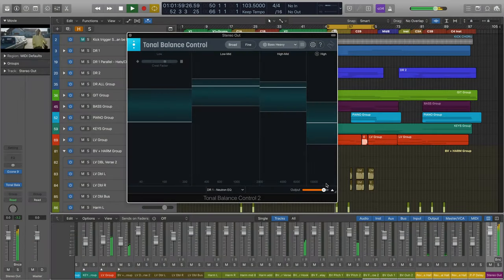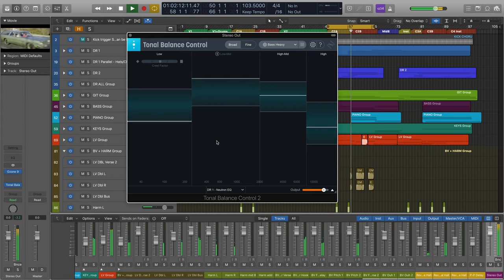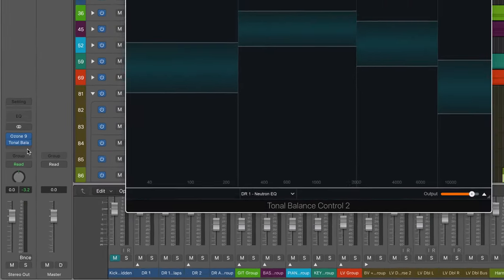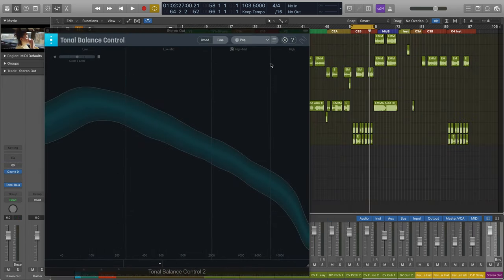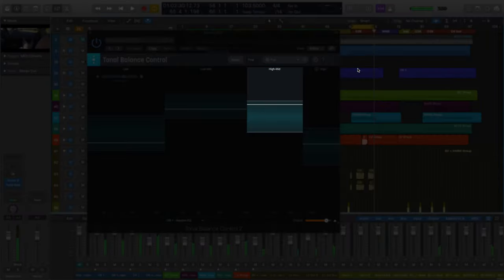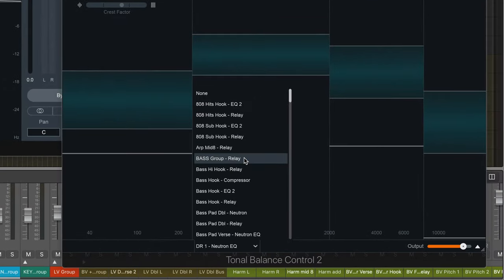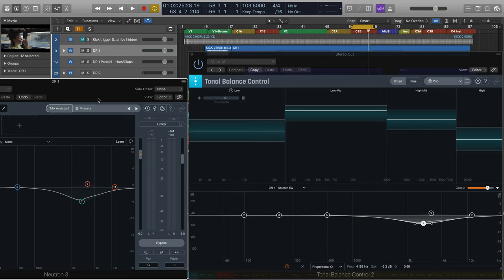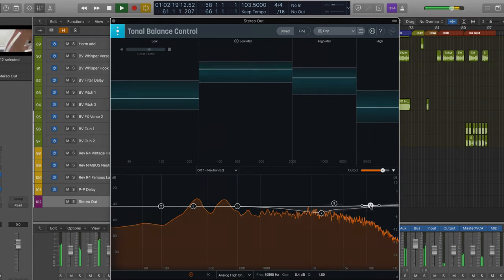How and When to Use Improved Tonal Balance Control | iZotope Ozone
Learn how to ensure solid mix or master translation with Ozone 9’s improved Tonal Balance Control, a tool designed to address balance issues across your session.

Explore the NEW Ozone 10, the industry's most advanced mastering suite to get professional, loud masters